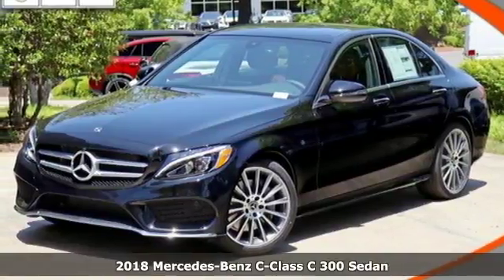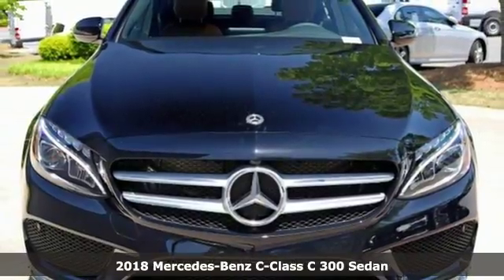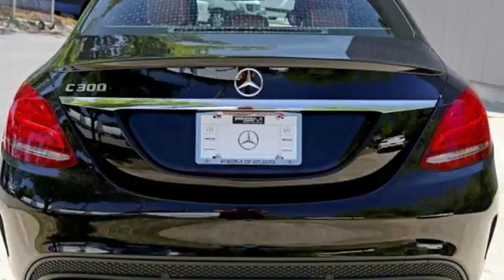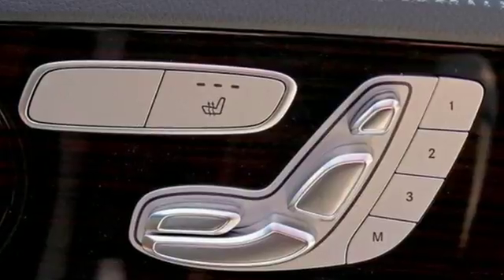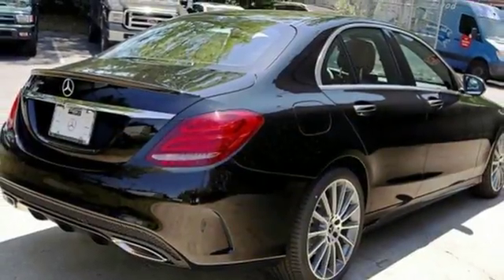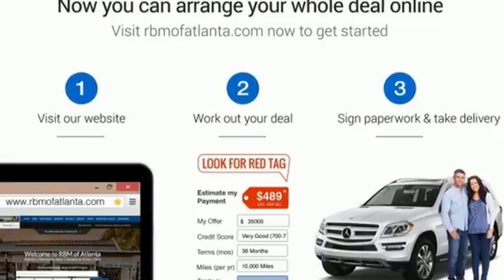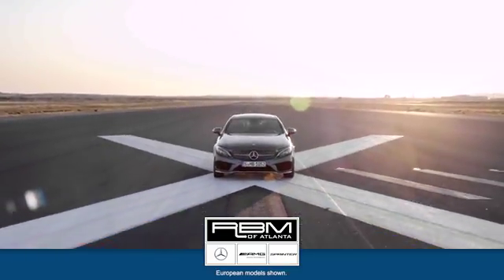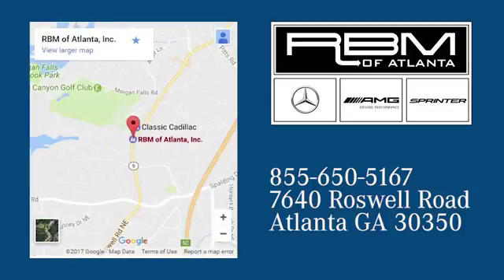New 2018 Mercedes-Benz C-Class Atlanta GA Sandy Springs, GA M33029 - SOLD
Year: 2018
Make: Mercedes-Benz
Model: C-Class
Trim: C 300
Engine: 4 Cyl. 2.0 L
Transmission: Automatic
Color: Black
Interior: 974
Stock #: M33029
VIN: 55SWF4JB5JU270682
WHEELS: 19 AMG MULTI-SPOKE -inc: Tires: P225/40R19 Fr & P255/35R19 Rr, WHEEL LOCKING BOLTS, SMARTPHONE INTEGRATION PACKAGE -inc: Android Auto, Apple CarPlay, Smartphone Integration, SD-CARD NAVIGATION PRE-WIRING, PREMIUM PACKAGE -inc: KEYLESS GO, Blind Spot Assist, SiriusXM Satellite Radio, PANORAMA SUNROOF, LED HEADLAMPS, ILLUMINATED STAR, HEATED FRONT SEATS, DESIGNO SADDLE BROWN/BLACK NAPPA LEATHER -inc: center door panels and armrests in designo Saddle Brown Nappa leather and Round multi-function steering wheel in black Nappa leather, MB-Tex Upper Dash & Door Trim, designo Floor Mats, Power Passenger Seat w/3-Position Memory, adjustable thigh support. This Mercedes-Benz C-Class has a strong Intercooled Turbo Premium Unleaded I-4 2.0 L/121 engine powering this Automatic transmission.* Experience a Fully-Loaded Mercedes-Benz C-Class C 300 *BURMESTER PREMIUM SOUND SYSTEM, BLACK, MB-TEX UPHOLSTERY, BLACK, AMG LINE -inc: Mercedes-Benz lettered brake calipers, AMG Body Styling, AMG LineA Exterior, AMG Floor Mats, Flat Bottom Sport Steering Wheel, AMG Line Interior, Sport Suspension w/Sport Steering System, Brushed Aluminum Pedals w/Rubber Studs, Rear Spoiler, Front Brakes w/Perforated Discs, Window Grid Antenna, Valet Function, Urethane Gear Shift Knob, Trunk Rear Cargo Access, Trip Computer, Transmission: 9G-TRONIC 9-Speed Automatic, Tracker System, Tires: P225/50R17 -inc: All Season Tires, Tire Specific Low Tire Pressure Warning, Systems Monitor, Strut Front Suspension w/Coil Springs, Smart Device Integration, Single CD Player, Side Impact Beams, Seats w/Leatherette Back Material, Remote Releases -Inc: Power Cargo Access.* Visit Us Today *Treat yourself- stop by RBM of Atlanta located at 7640 Roswell Road, Atlanta, GA 30350 to make this car yours today!

Address:
7640 Roswell Road